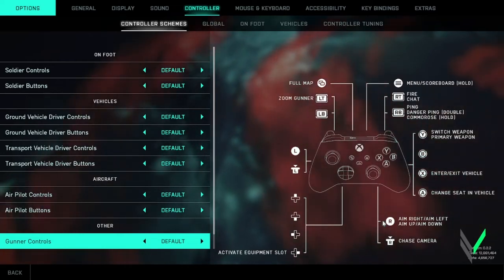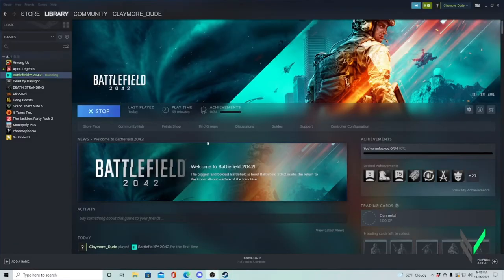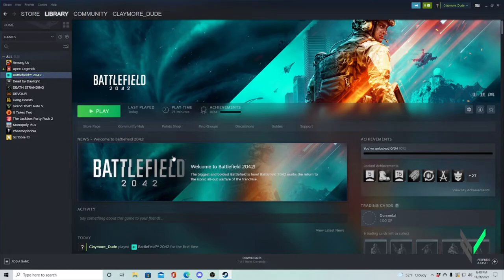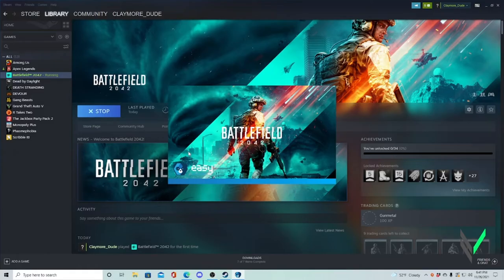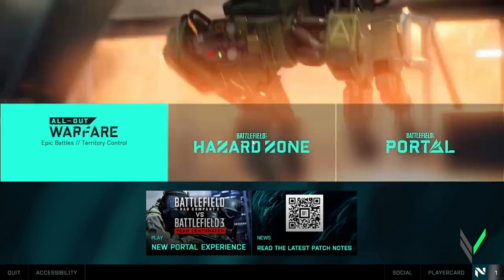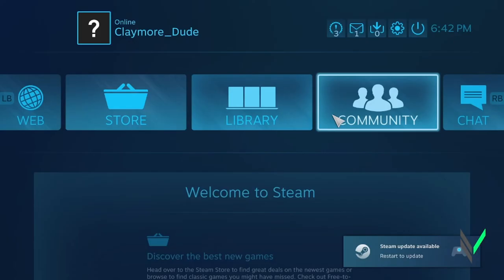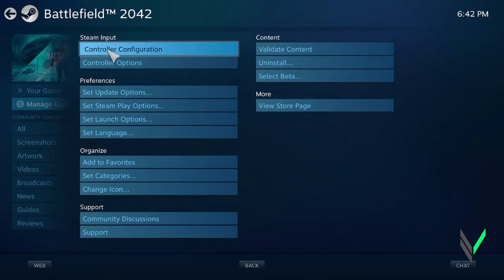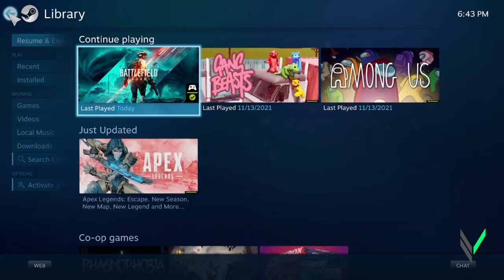Battlefield 2042 on Steam PC: How to Change XBOX Controls to PS4/PS5 - WORKS FOR OTHER STEAM GAMES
If you are seeing the Xbox controller scheme when using a PS4/PS5 controller on Battlefield 2042, then this video should help you change those settings on Steam. I am not using DS4 Windows; I just have the PS4 controller plugged straight into the PC.

**THIS ALSO WORKS ON MOST OTHER GAMES THAT WERE BOUGHT THROUGH STEAM**